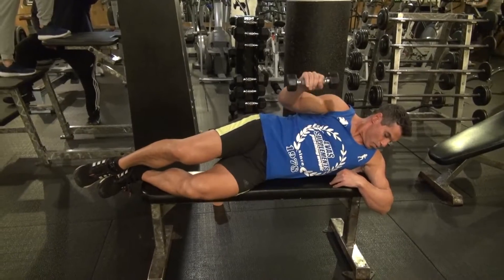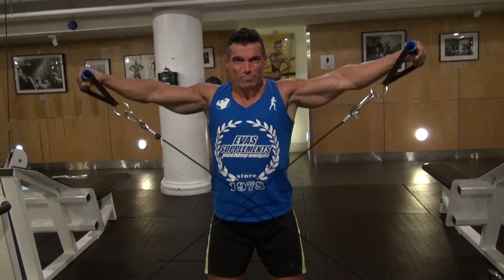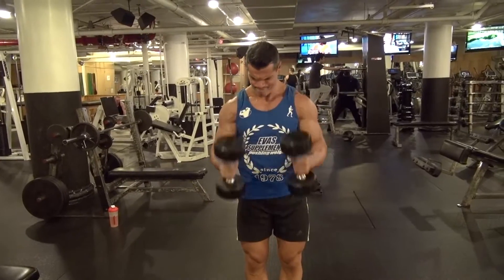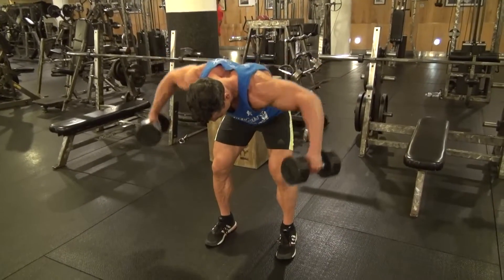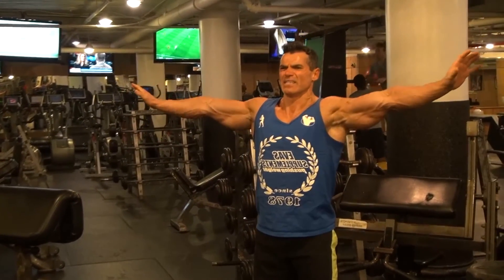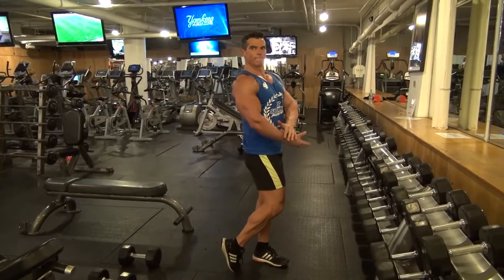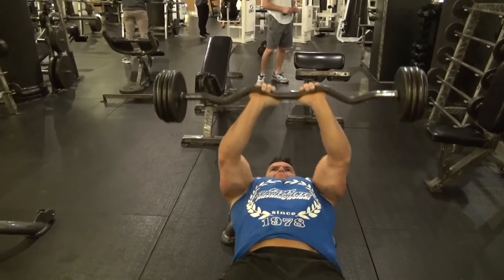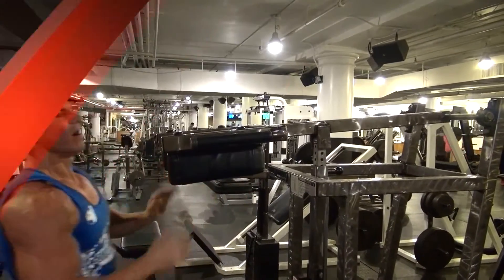Shoulders and Arms Workout with Mr. Australia and Fitness Coach Gennaro Ferra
Former NABBA Mr. Australia, WFF Mr. Universe finalist and celebrity fitness coach Gennaro Ferra takes you through one of his signature giant set shoulder and arms routine infusing Powerpose® throughout the worrkout. This is a high intensity, high rep, moderate weight body part blaster routine that is ideal for those who have less than 40 minutes to workout and or are preparing for a photoshoot, event, bodybuilding or fitness show.